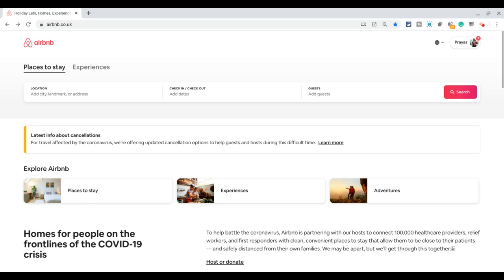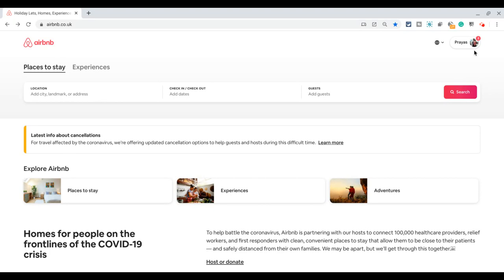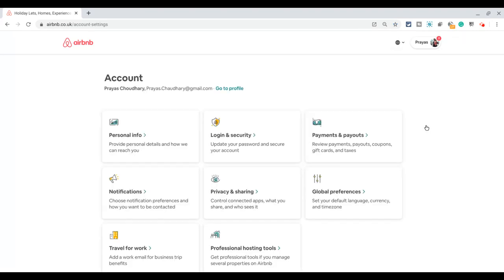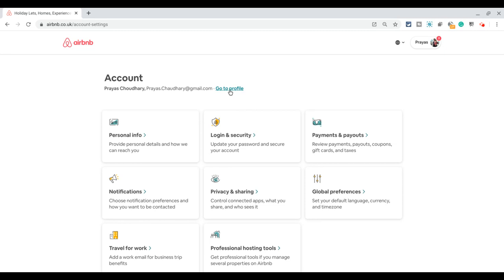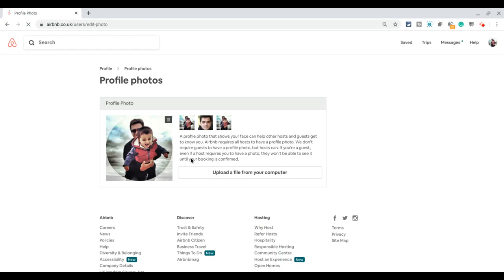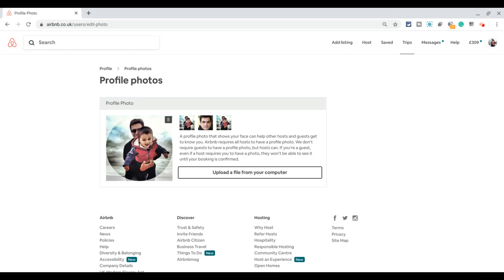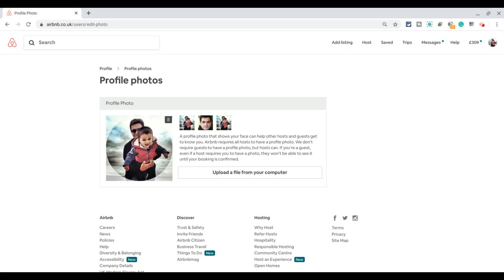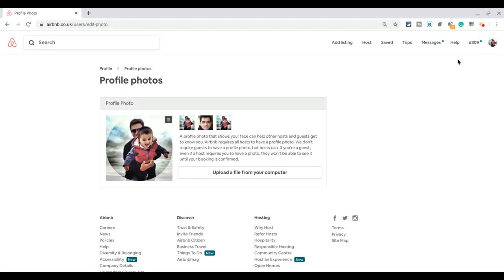How To Change Airbnb Profile Photo From Your Computer in 2023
Join my private Facebook group where I directly help Airbnb hosts

How To Change Airbnb Profile Photo From Your Computer in 2020.
You should keep your Airbnb profile photo updated in case your host wants to match it with your appearance when you check-in.